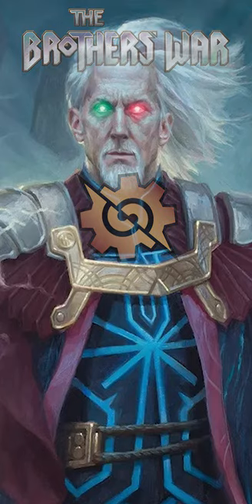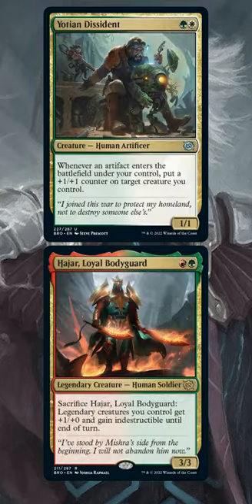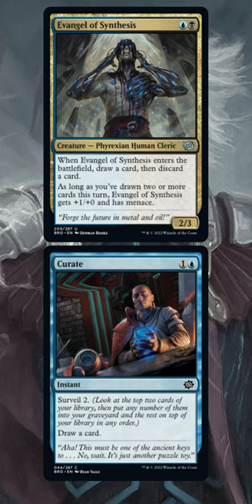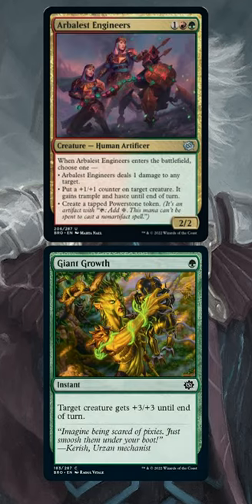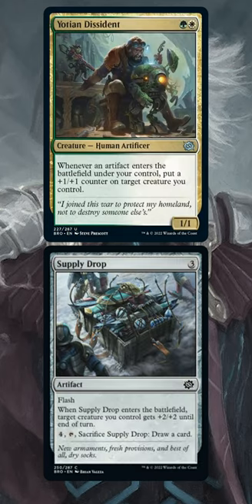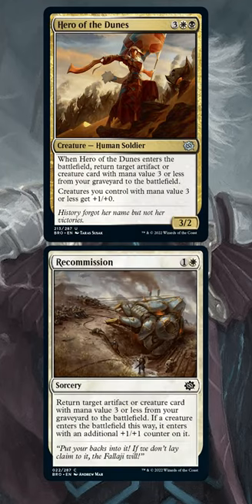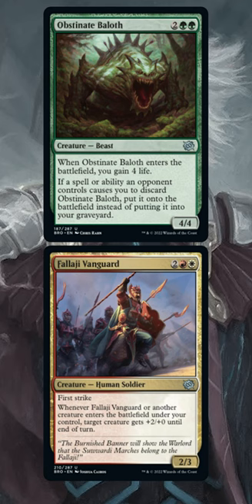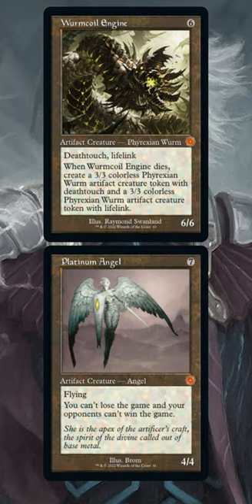MTG Brothers' War 💥 Draft & Sealed Guide 💥 BEST Archetypes for Limited! Review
Brothers' War limited PreRelease sealed & draft have arrived! Draft the best COMBOS, best COLORS, and best ARCHETYPES in paper and on MTGA Arena with the BEST PRIMER to guide you!